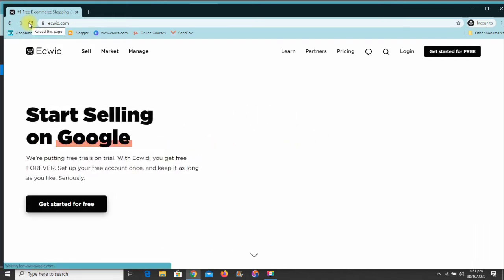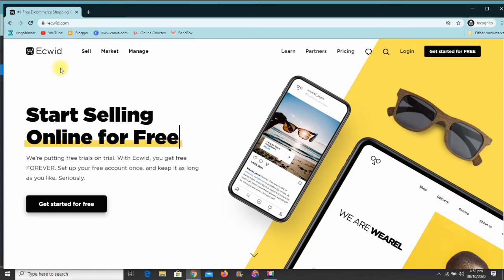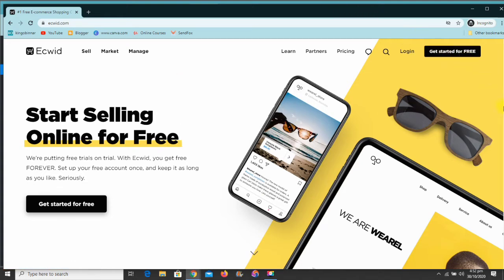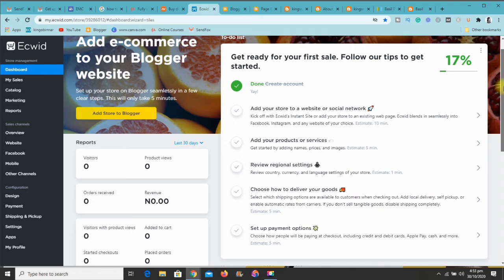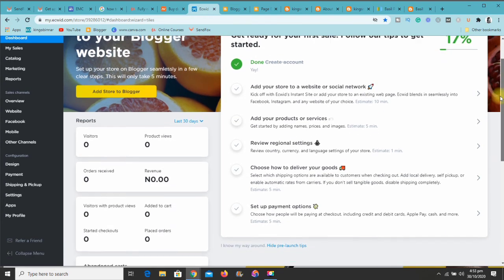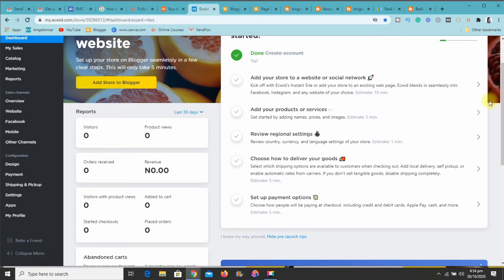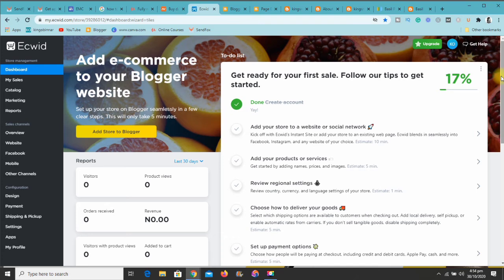What is ecwid and how to create an ecwid account | Ecommerce mater class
In this video, I showed you exactly what is ecwid and how to create an ecwid account to help you set up your e-commerce store fast.
Ecwid helps a lot and so much can be done with it.

Kind Regards,
king Obinnar